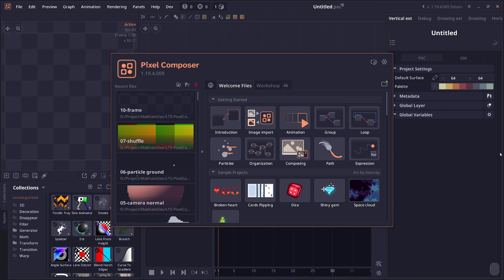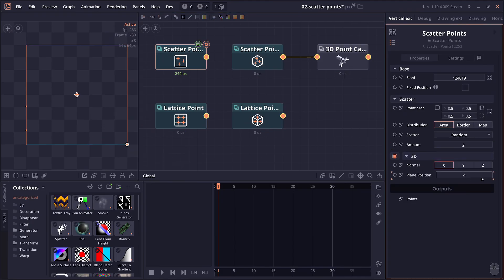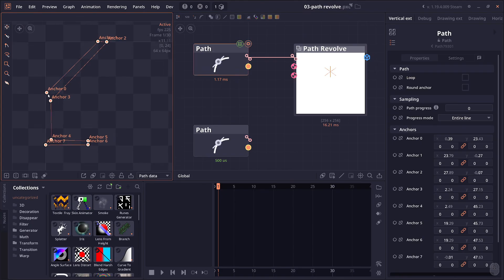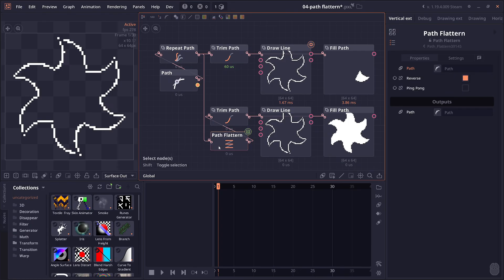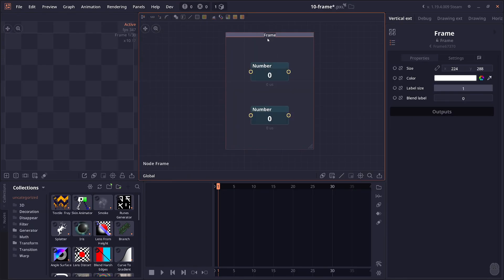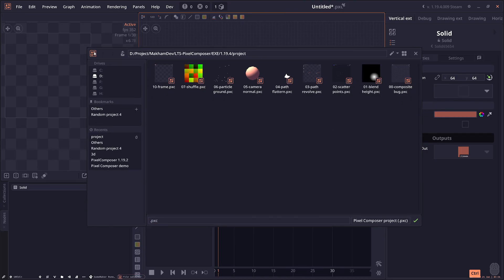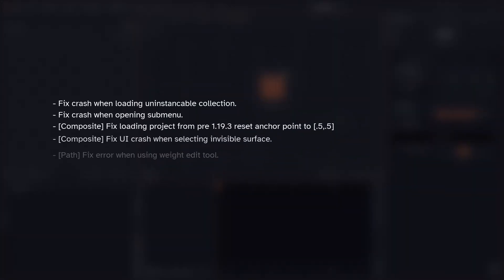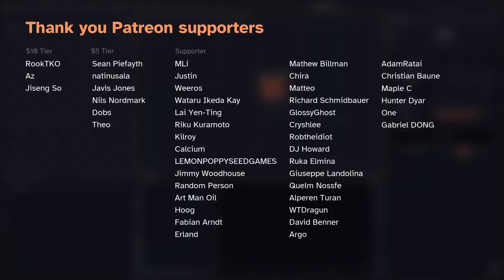What's new in Pixel Composer 1.19.4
Pixel Composer 1.19.4 is here. 3D Points nodes, Path revolve, Custom file selector, and more!